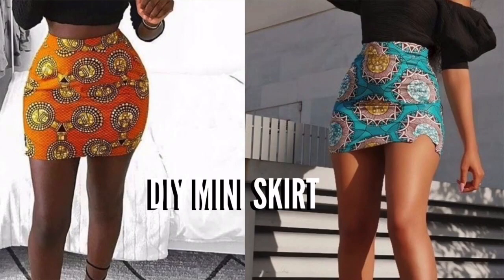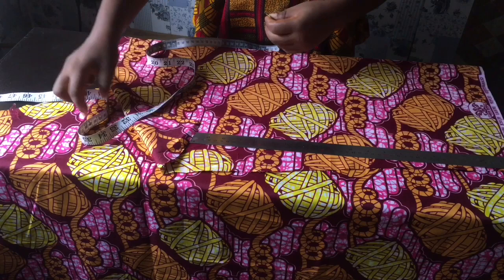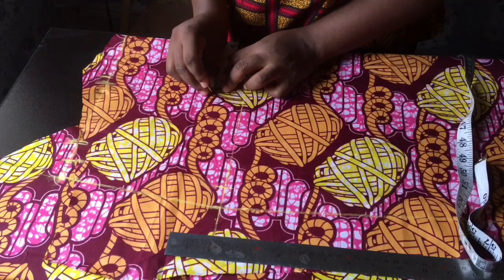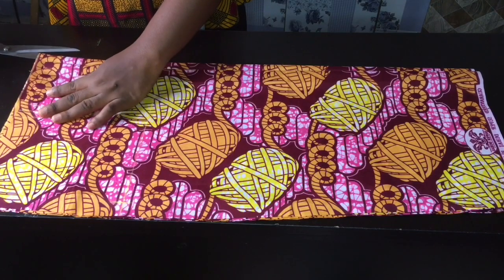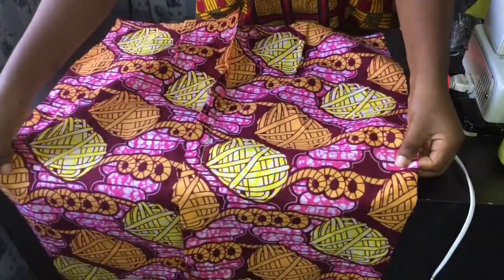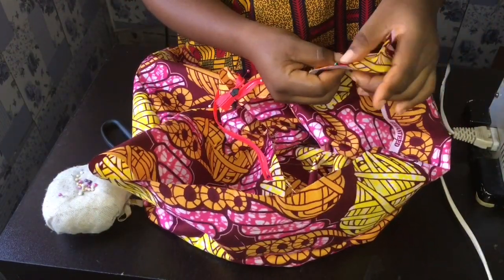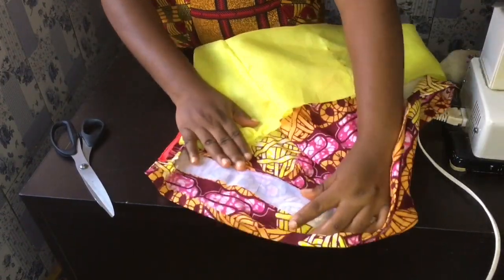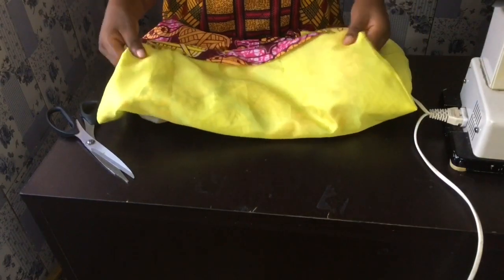HOW TO CUT AND SEW A PENCIL SKIRT WITH LINING| EASY HIGH WAIST BASIC SKIRT TUTORIAL: DIY midi skirt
Learn how to DIY A HIGH WAISTED BASIC SKIRT TUTORIAL WITHOUT PATTERN. This skirt is beginner-friendly and features HOW TO NEATLY INSERT A SKIRT ZIP and HOW TO NEATLY FINISH A SKIRT SLIT. Join me as we create this masterpiece together.

if you haven't seen the video on PART 1 OF HOW TO: CUT AND SEW A PANEL CIRCLE GOWN| MERMAID DRESS WITH SWEETHEART NECKLINE| princess dart, click this link to get started.

HOW TO SEW A CONE FLARE PANEL GOWN PART 2

This project is quite EASY and is suitable for beginners, intermediate or advanced learners that just want to increase their knowledge in fashion. Please do join me on this journey as we learn together through sharing my knowledge of fashion.

I will love to hear and read your bright ideas on keeping things interesting here. Kindly leave a comment in that regard.

Watch this video and try to recreate your own skirt as well. Tag me to your sewing project or send me a mail so we can support each other as I will feature you and give you a shoutout on my channel.

Thank you for taking the time to support me, watch me, and grow with me. God bless you abundantly 🙏

TIMESTAMPS | CHAPTERS
00:00 Intro
00:54 Drafting and cutting the front piece of the skirt
05:15 Cutting the back of the skirt
06:31 How to neatly sew a dart line
07:49 Attaching the skirt band to the skirt
08:38 How to pin and sew an invisible skirt zipper
10:26 How to neatly finish a skirt with lining

Camera: iPhone 6s
Editing software: iMovie
Nationality: Nigerian